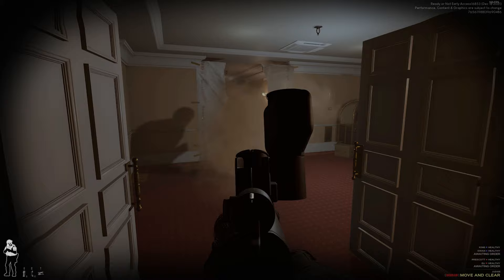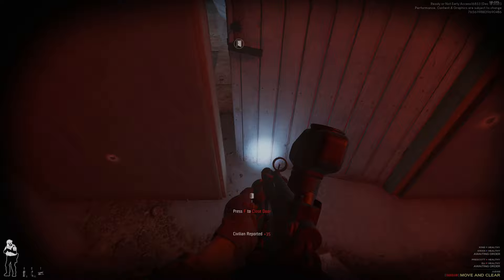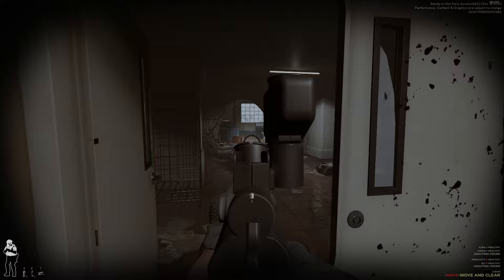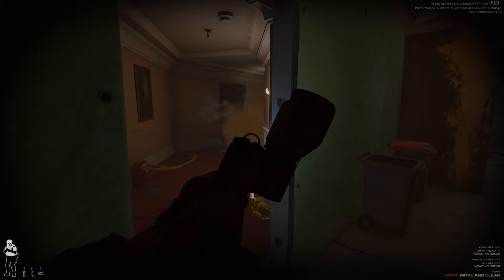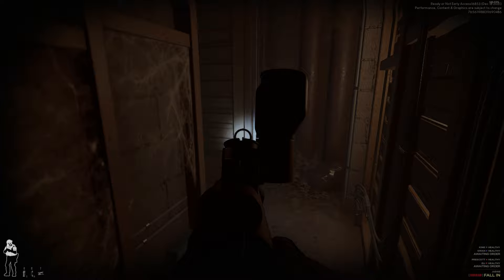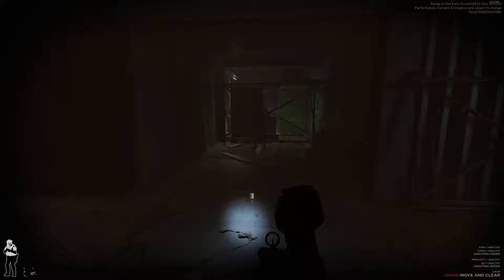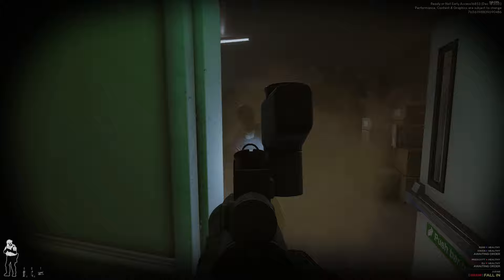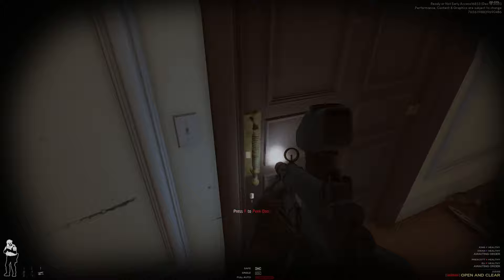Veteran Solo Clears In Ready Or Not S Rank Wenderly Hills Hotel Checkin In Gameplay Tutorial No Mods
British Army Veteran Solo S Rank not using the AI companions or Mirrorgun (the Under Door Cam). Single Man Room Clearing Guide.

Rules:
AI spawn in and have to be left at the beginning, can't use under door cam. Must be properly cleared solo, No Mods.